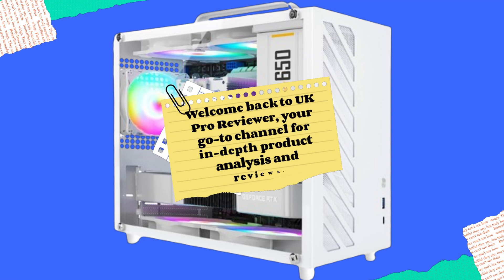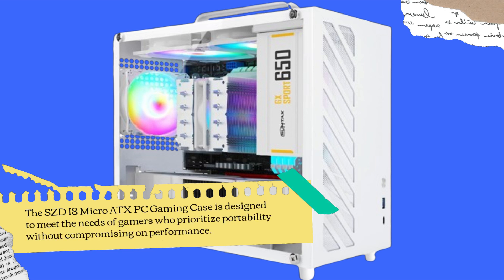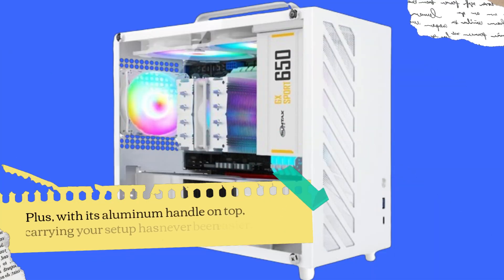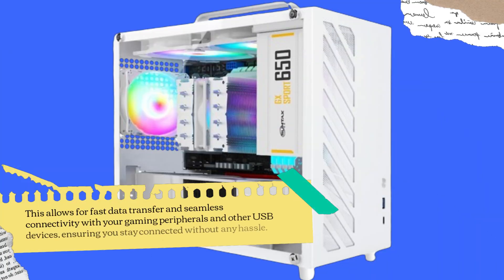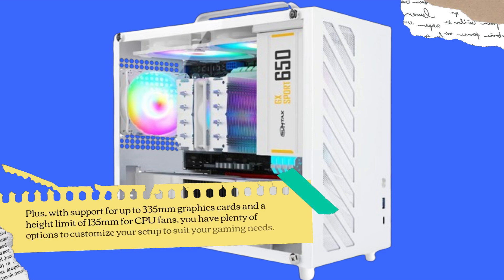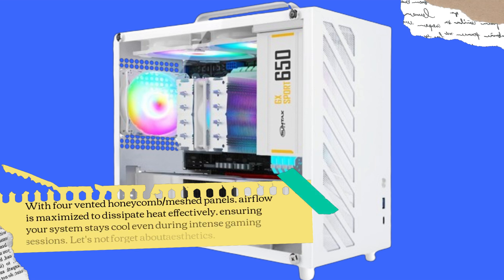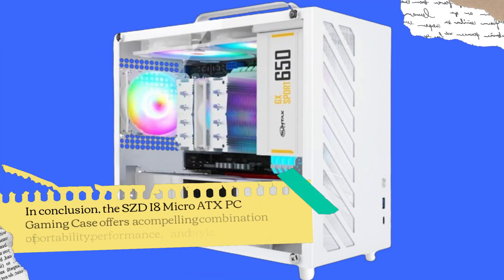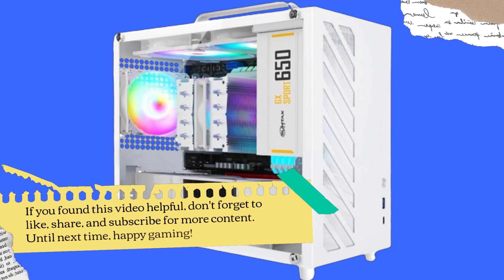💻 SZD I8 Micro ATX PC Gaming Case Review 🕹️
Amazon Product Name : SZD I8 Micro ATX PC Gaming Case

Introducing the SZD I8 Micro ATX PC Gaming Case, the perfect choice for gamers looking to build a compact yet powerful gaming rig. Engineered with precision and style, this case offers a sleek and modern design that will complement any gaming setup.

The SZD I8 Micro ATX PC Gaming Case is built to accommodate Micro ATX motherboards, providing ample space for high-performance components while keeping your build compact and efficient. With support for full-size graphics cards and multiple storage options, including SSDs and HDDs, you'll have plenty of room to customize your gaming rig to suit your needs.

Featuring a tempered glass side panel, the SZD I8 allows you to showcase your build and RGB lighting effects in all their glory. The sleek and minimalist exterior design, combined with customizable RGB lighting options, ensures that your gaming setup stands out from the crowd.

Designed with airflow and cooling in mind, the SZD I8 Micro ATX PC Gaming Case comes equipped with multiple fan mounting points and support for liquid cooling solutions, allowing you to keep your components running cool and quiet even during intense gaming sessions.

Upgrade your gaming experience with the SZD I8 Micro ATX PC Gaming Case and build the gaming rig of your dreams. With its stylish design, versatile features, and ample room for customization, this case is sure to take your gaming setup to the next level.